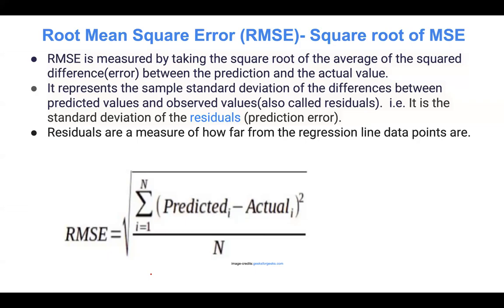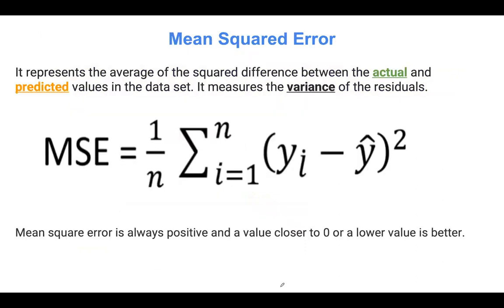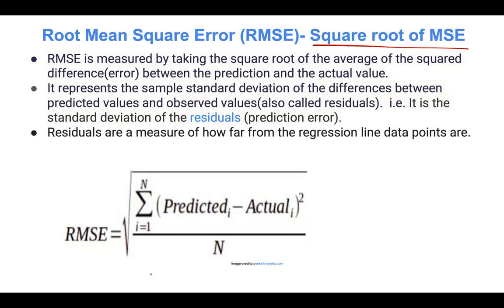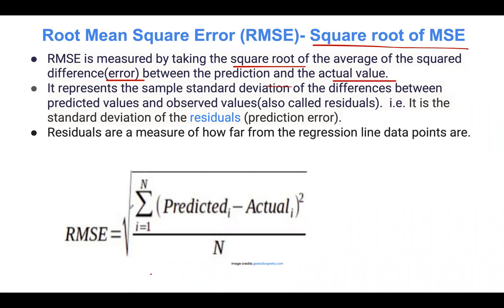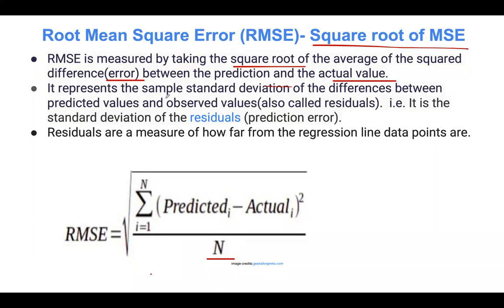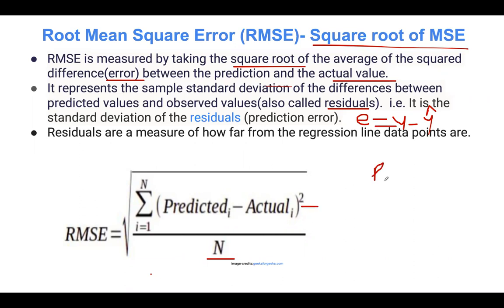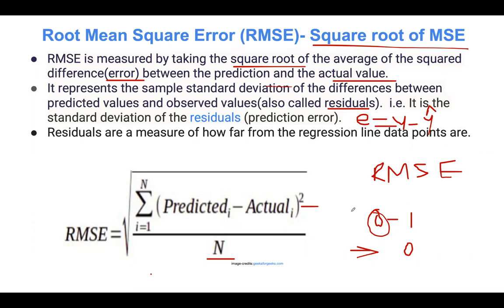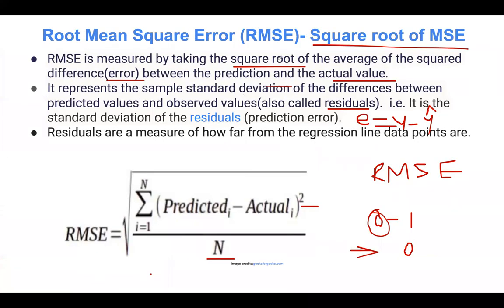Root Mean Squared Error (RMSE)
Regression evaluation metric: RMSE